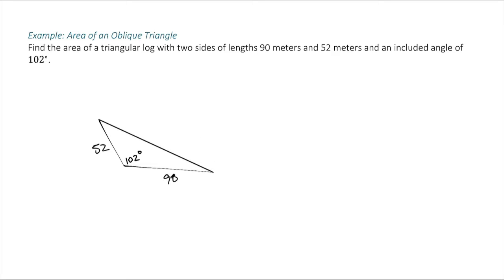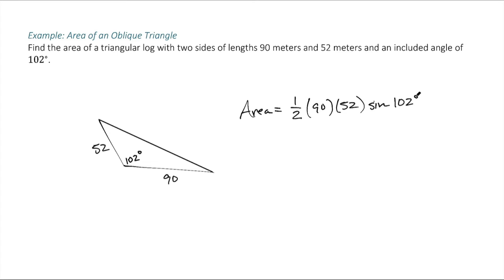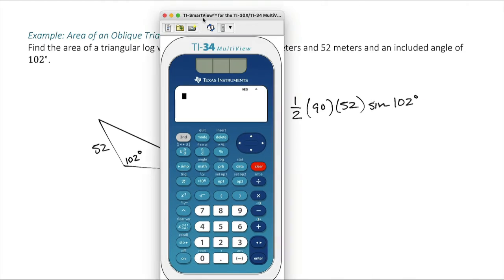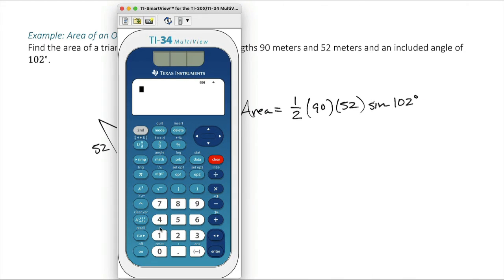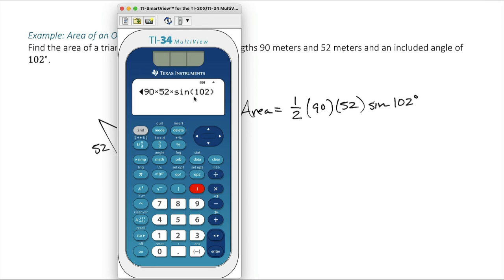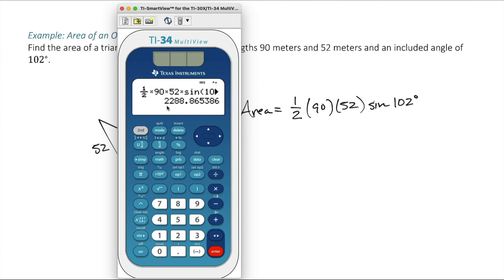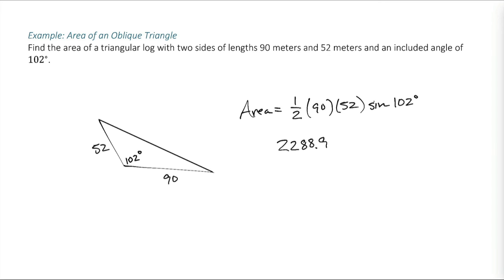Area of an Oblique Triangle Example